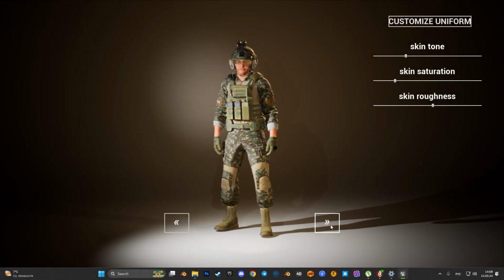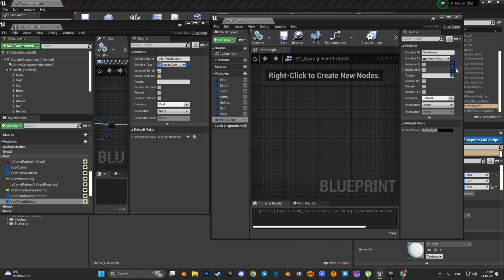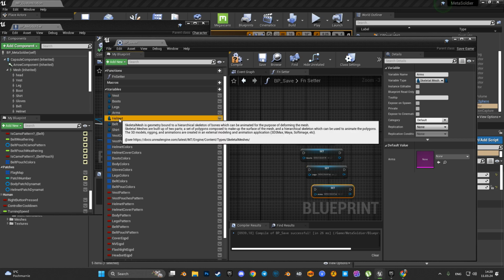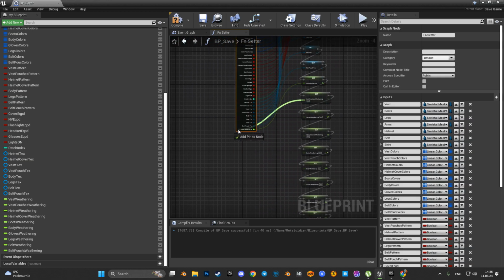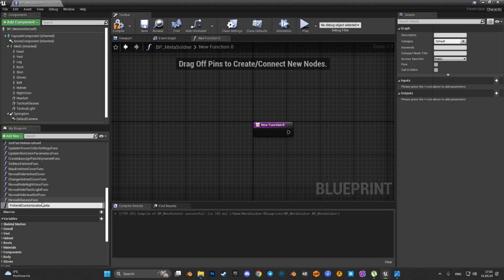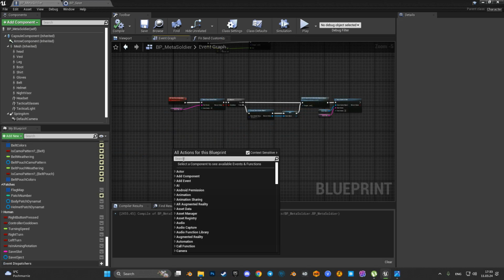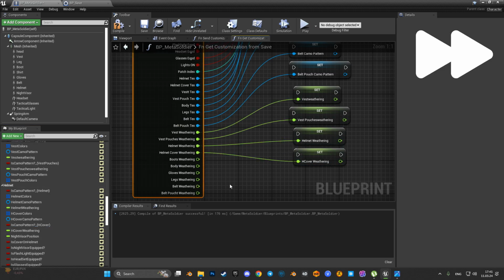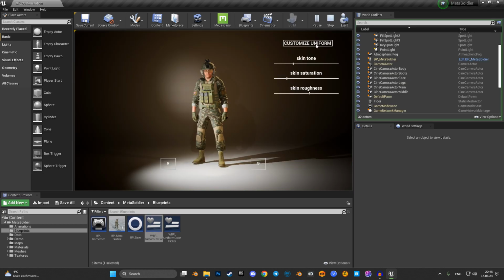Save System for Customizable Meta Soldier. Unreal Engine Tutorial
Meta Soldier is fully compatible with tall normal weight metahumans
It Is rigged to both UE4 & UE5 Epic Skeletons
MODULAR SYSTEM, in combination with LAYERED MATERIALS, offers comprehensive individual customization options, ranging from shoe lace color to helmet cover, attachments, and skin tone. Additionally, materials are built in a way that allows users to set their own camo patterns, and adjust dirt and weathering levels. This results in a multitude of customization options.

Incorporating a powerful CUSTOMIZATION SYSTEM in a project streamlines the customization process, making it both quick and easy.

Moreover, MICRO DETAILS enhance the appearance of materials, making them look flawless from both close and far distances.

99 countries' flag patches & 19 camo patterns included.